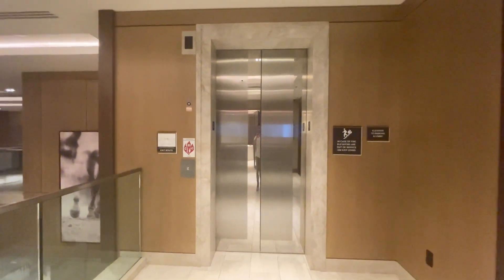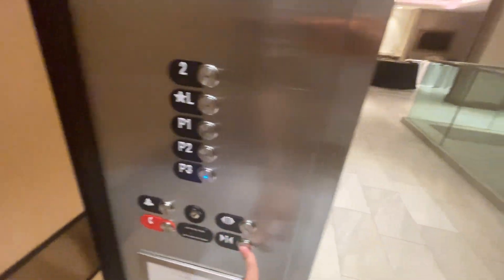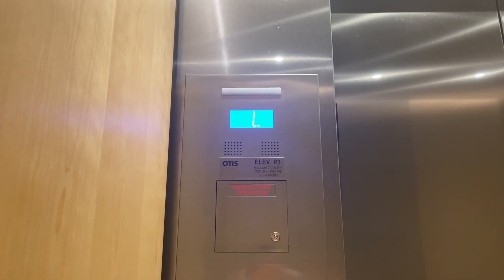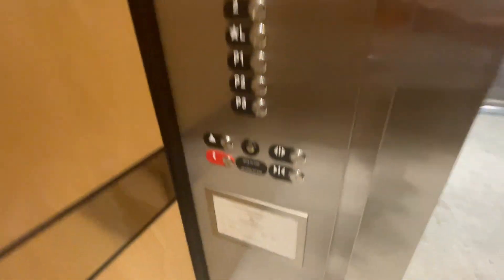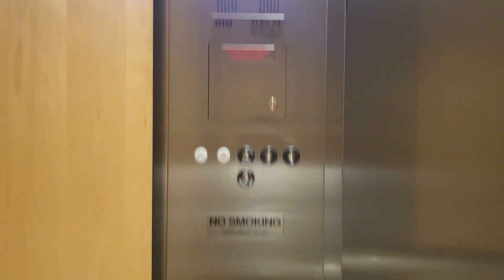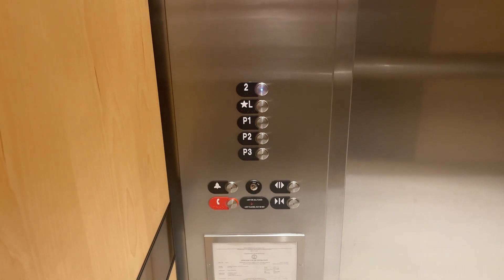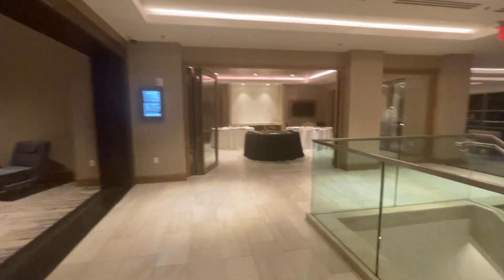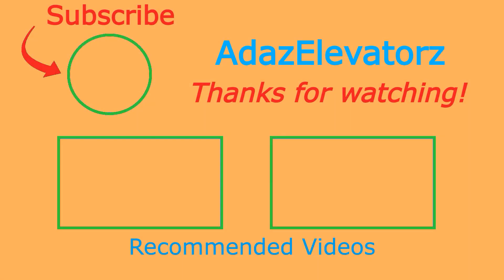Otis Gen2 Parking Elevator at Marriott City Center, Lexington, KY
This is similar to the guest elevators other than the fact that it serves the parking levels.

Elevator Facts

Brand: Otis
Model: Gen2
Hoist: MRL Traction
Fixtures: NS4 (Series 7)
Type: Passenger
Capacity: 3500 lbs
Speed: 200 FPM

Video Facts

Date Recorded: 4/16/2022
Recording Device: iPhone 12 Pro Max
Video Formats: 1080p, 60 FPS, Ultra-Wide Angle
Other Filmers: None